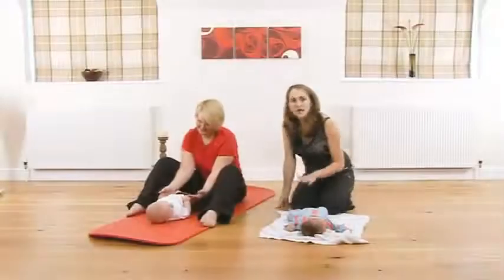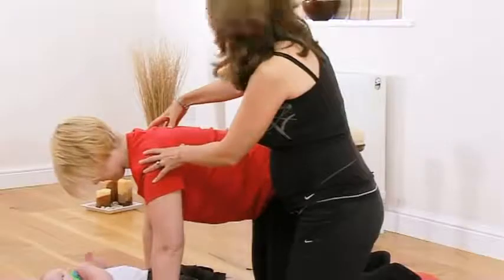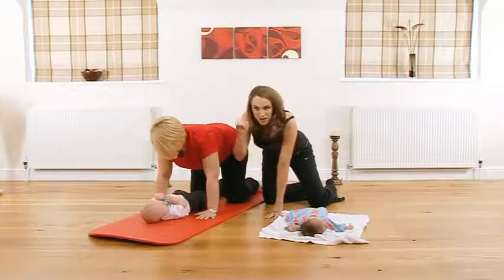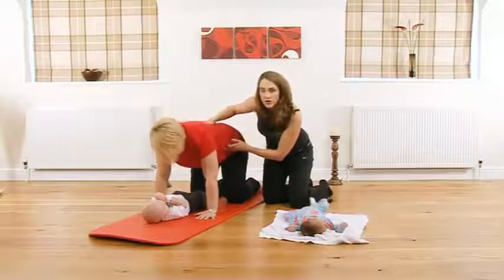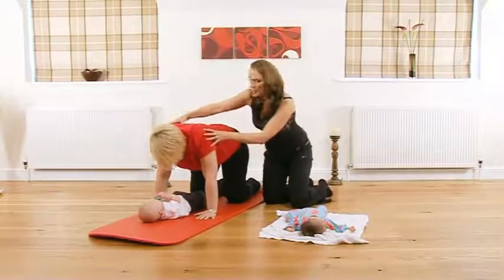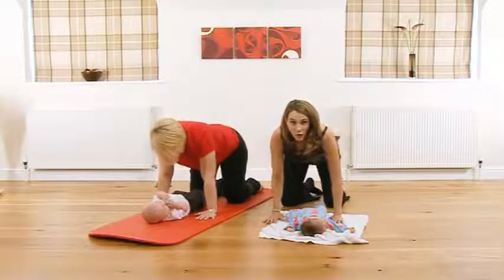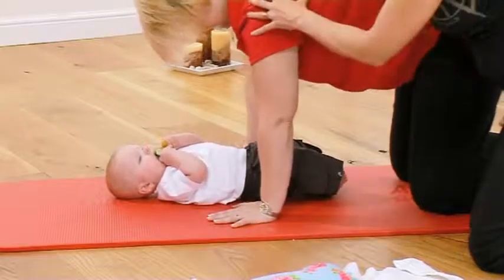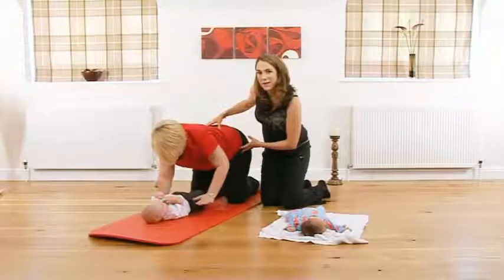Exercise after pregnancy: Post birth tummy exercises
Looking for tummy exercises after pregnancy? Pregnancy exercise expert Jane Wake has great exercise tips for new mums at Boots.com